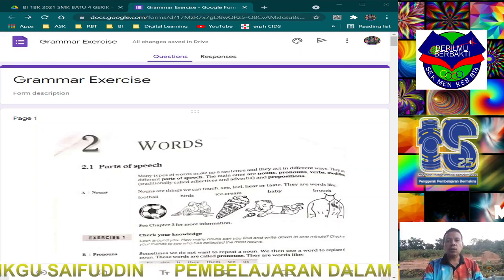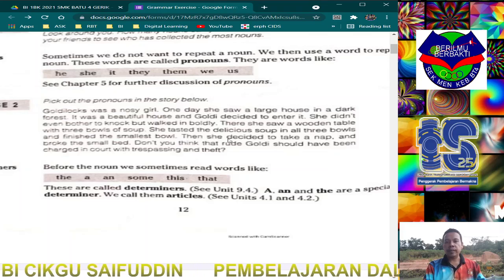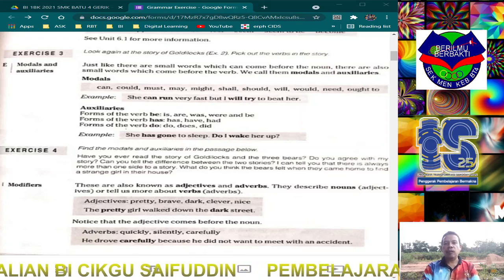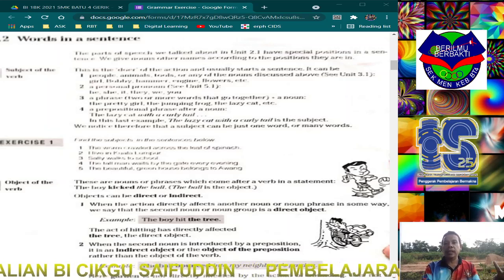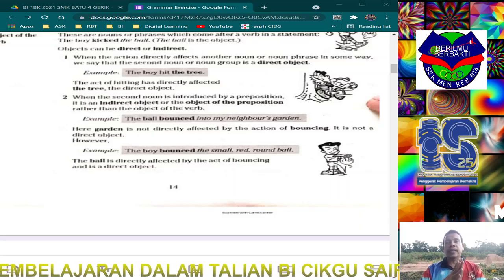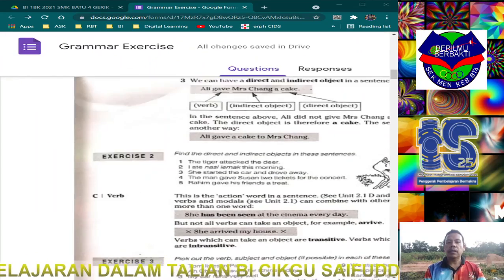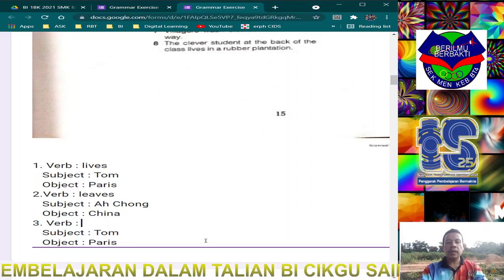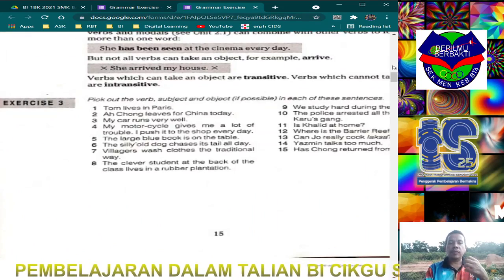BI T1 Grammar Exercise pg1 pg4